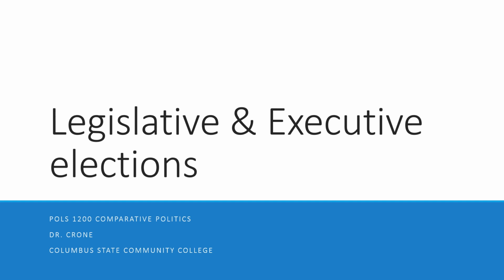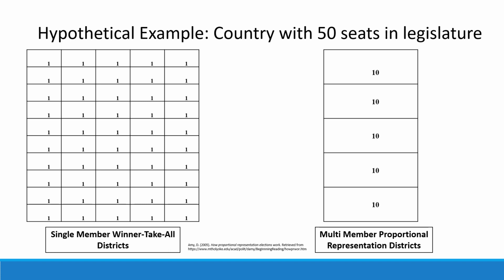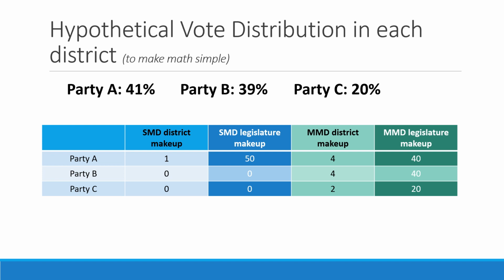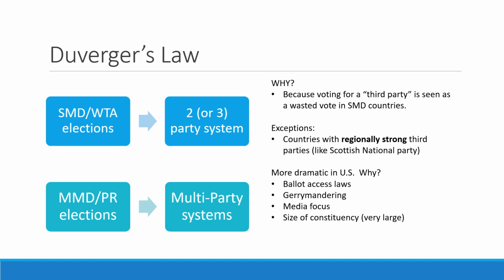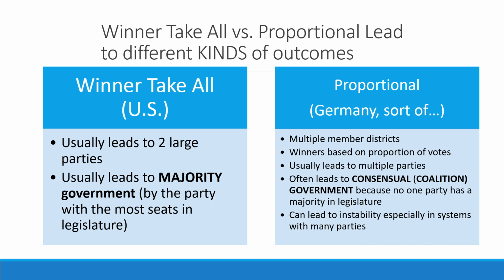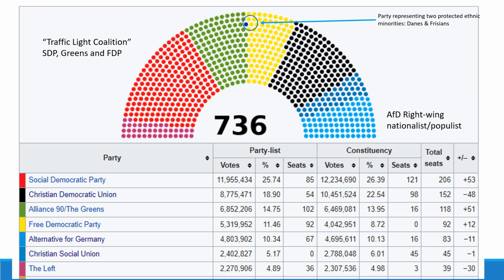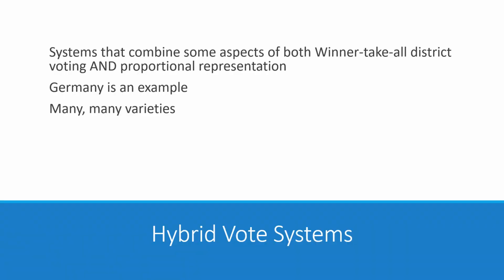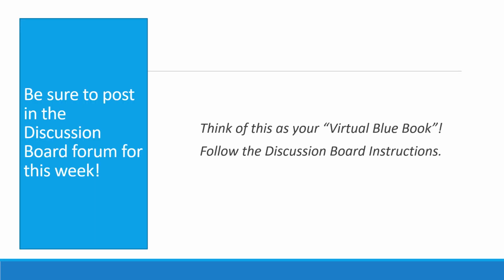Online lecture Electoral Systems in Democracies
The SECOND of TWO videos in the legislatures & executives unit, updated with 2021 German election example